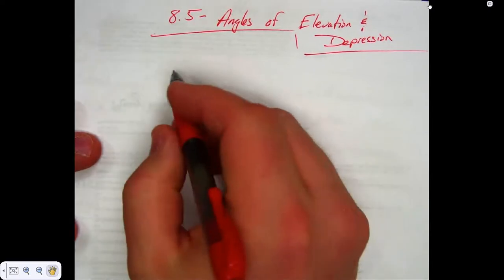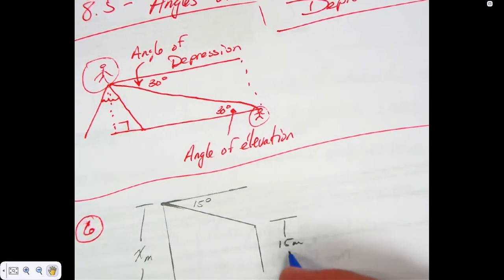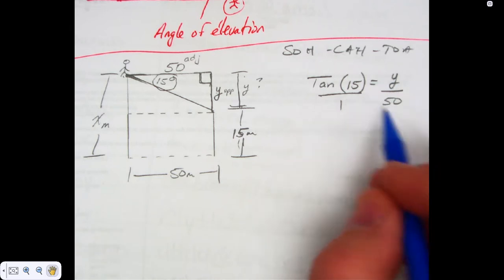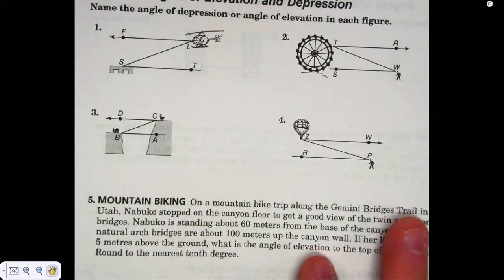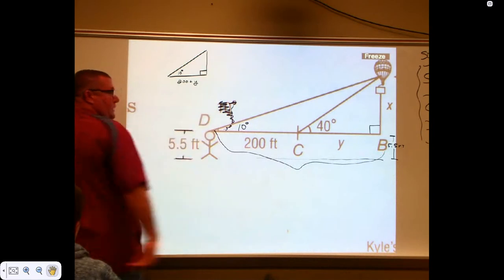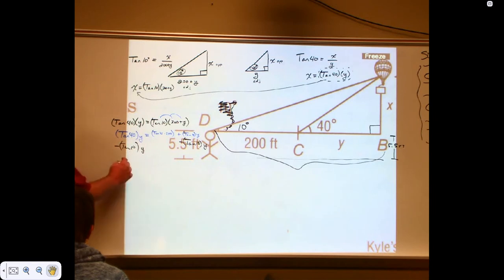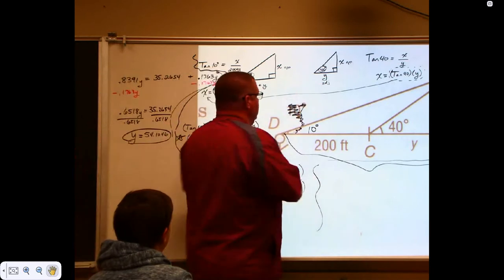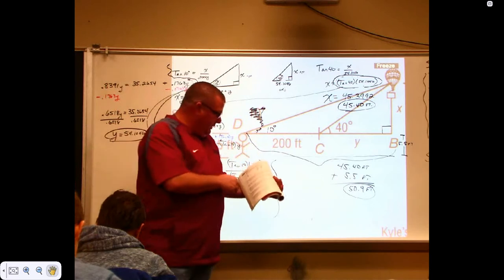2 19 16 G CH 8 SEC 5